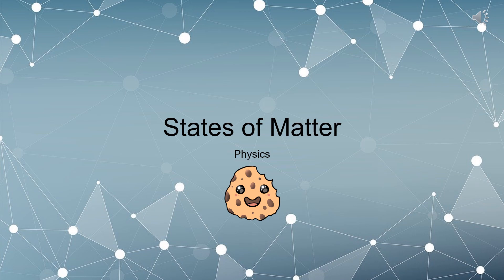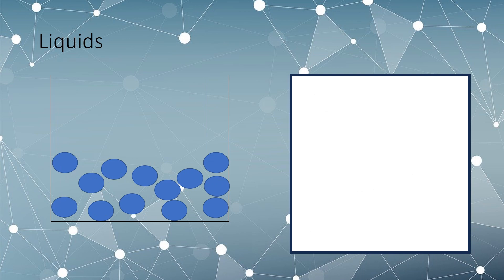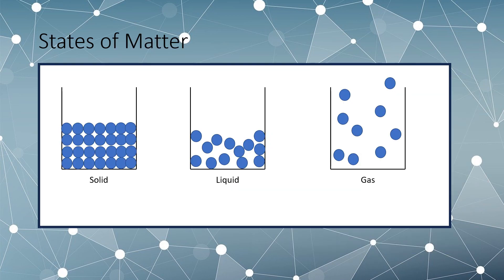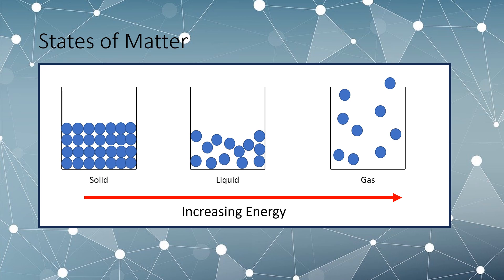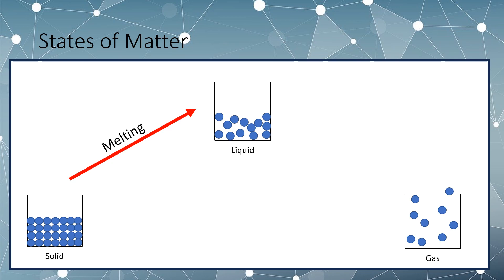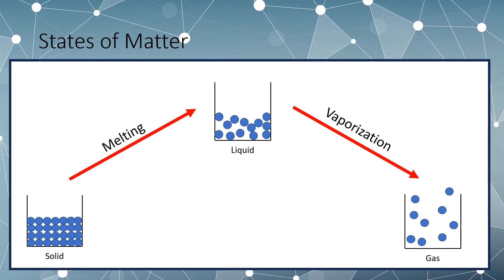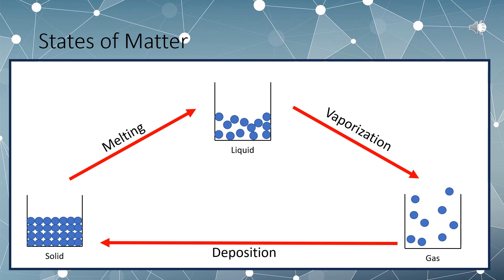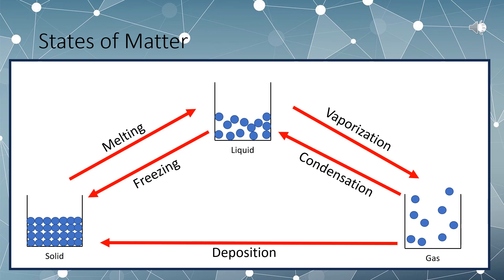States of Matter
In this video, you will learn about the 3 main states of matter - solids, liquids and gases, and how you can transform matter from one state to another.